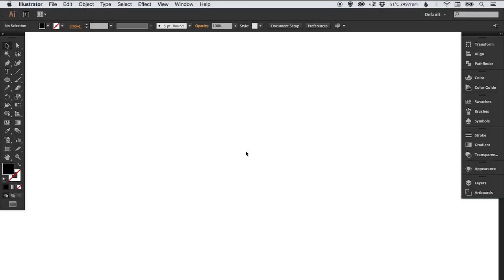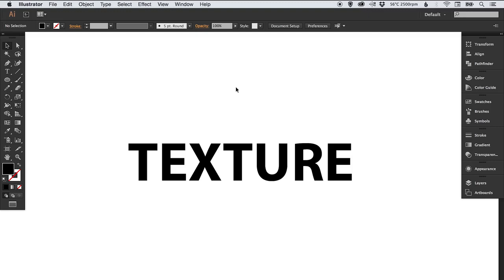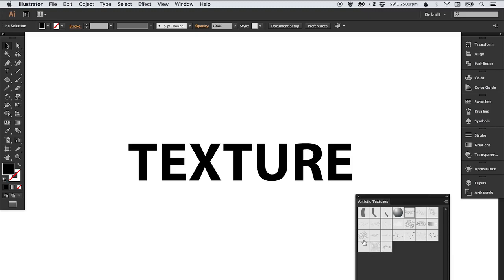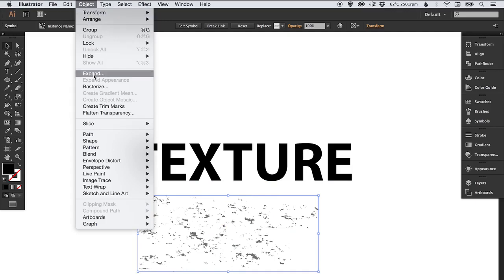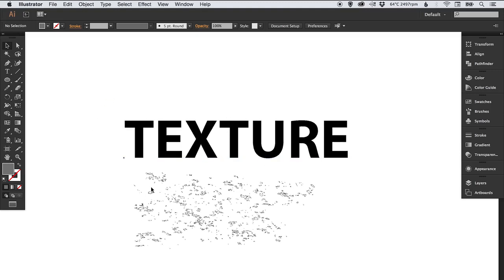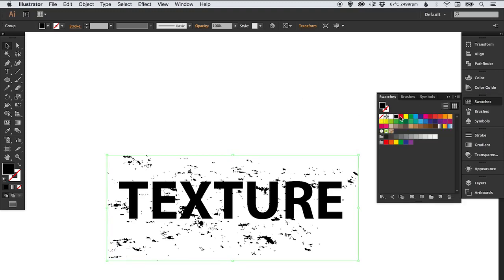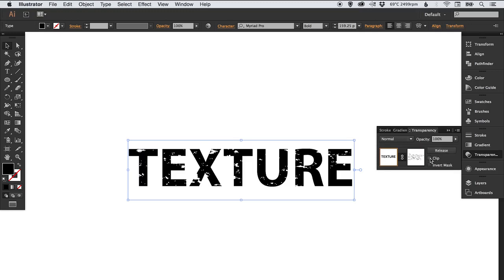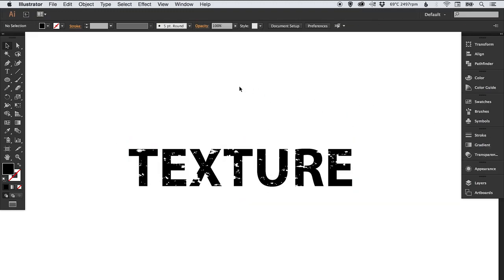11 Adding Textures using Opacity Masks